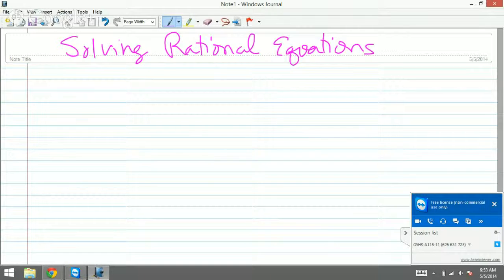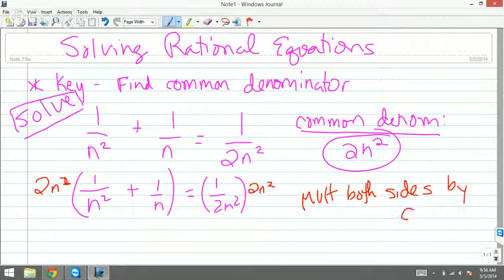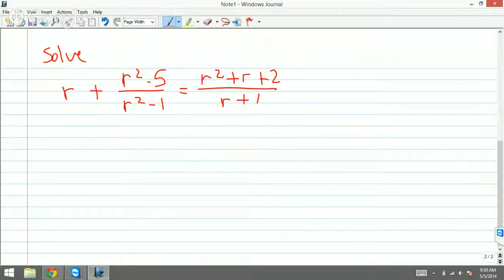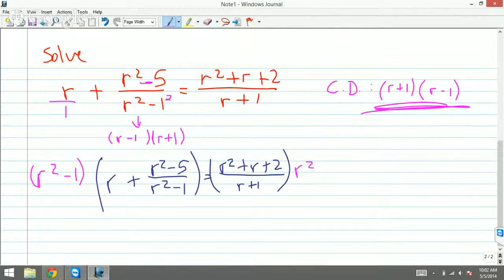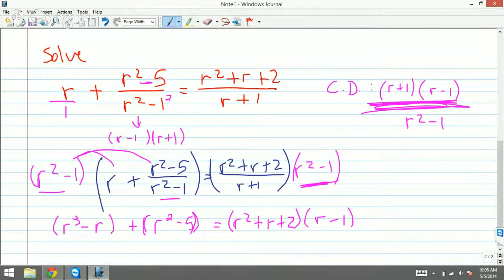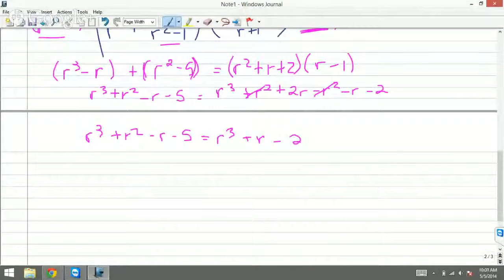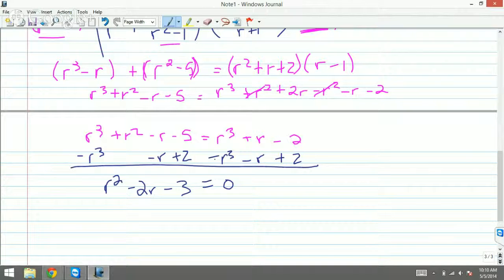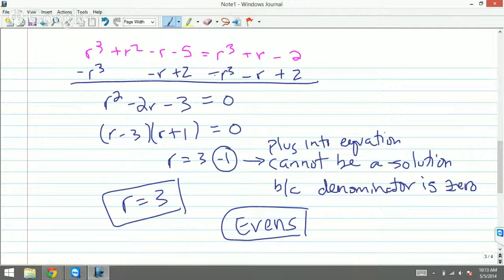Math 4 Solving Rational Equations